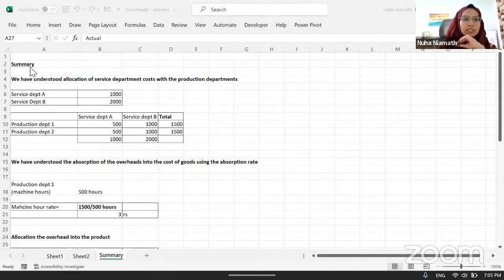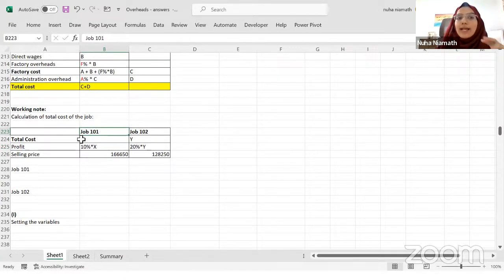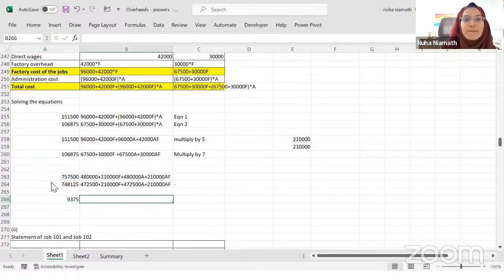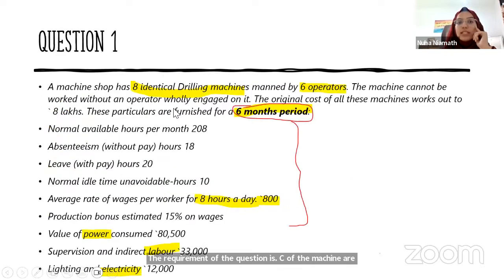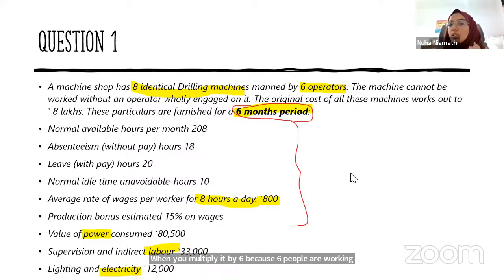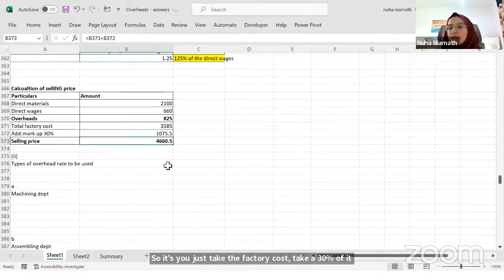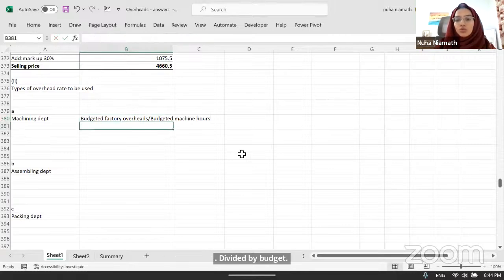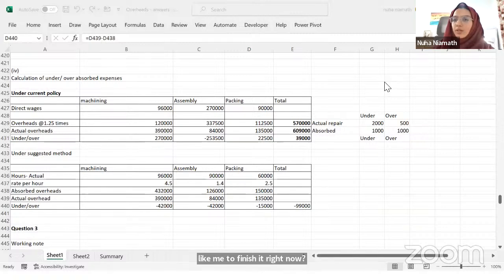COSTING OVERHEAD PART 2